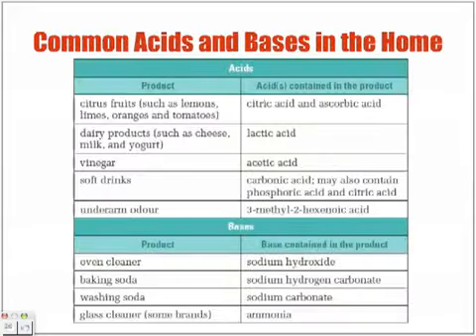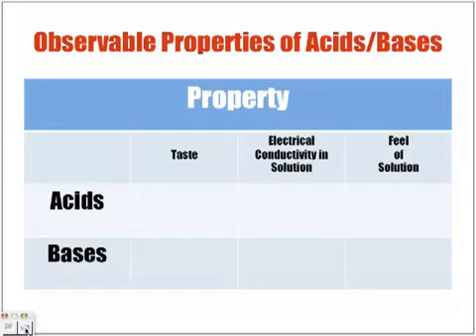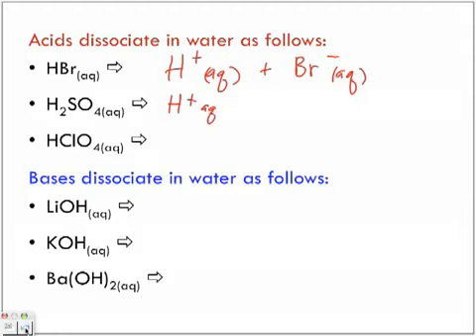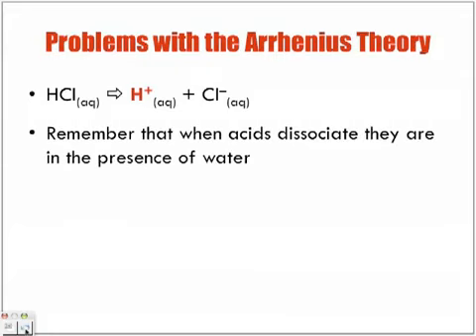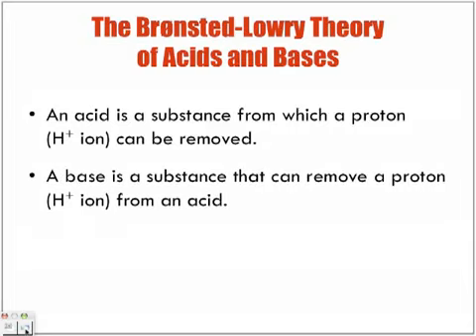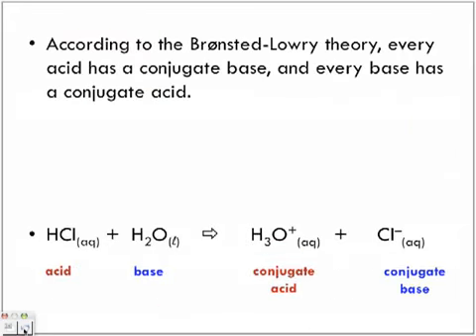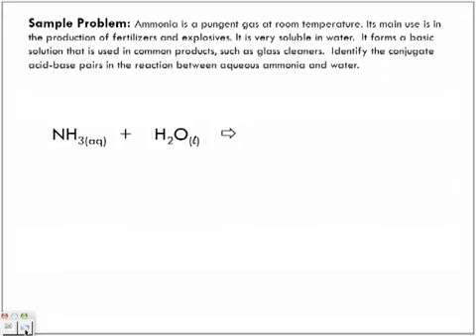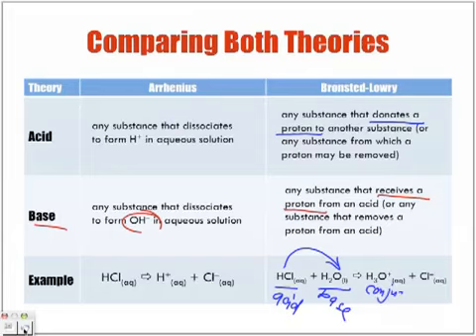Acid-Base Theories Lecture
@Papapodcasts on Twitter - This is my ENTIRE lecture on this topic